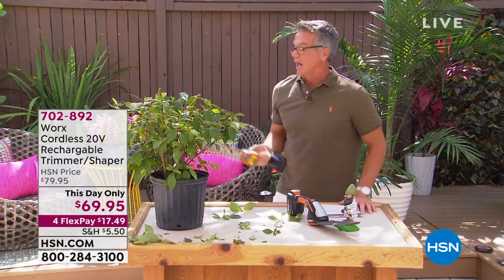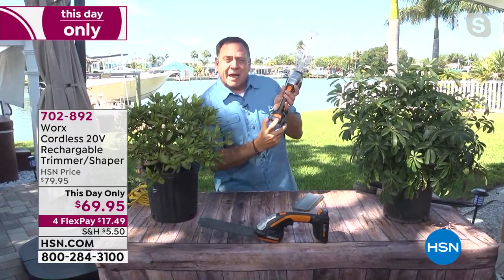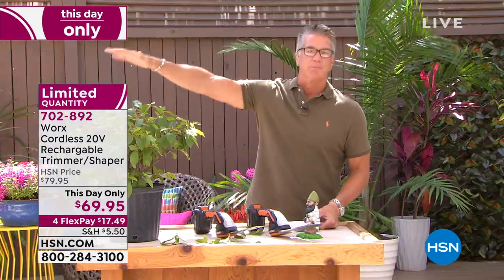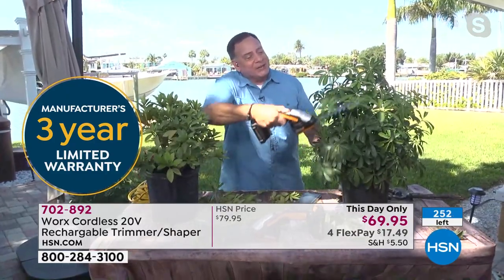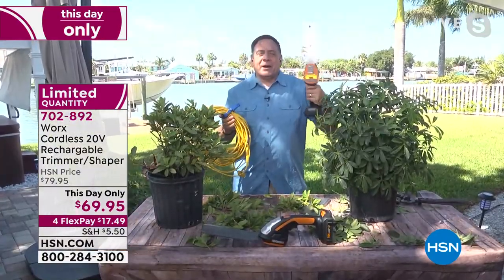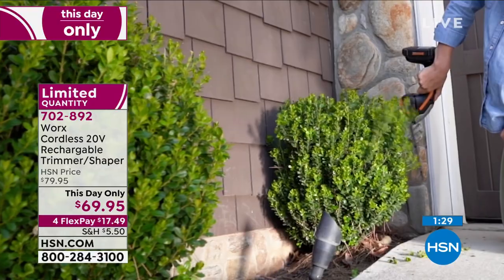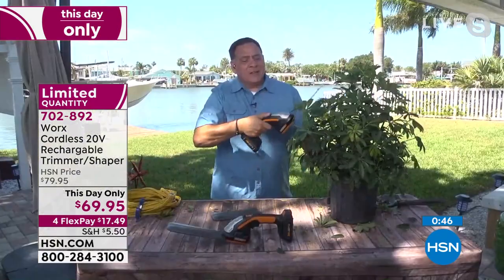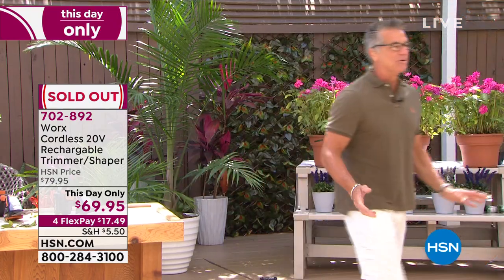Worx Cordless 20Volt Rechargable Trimmer/Shaper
Worx Cordless 20Volt Rechargeable Trimmer/Shaper
When light touchup jobs are required, this handy cordless trimmer is perfect on hedges, shrubs or potted plants. It allows for quick, easy, hasslefree trimming around the yard or outdoor living areas.

     8" Shrub shear blade

     Rechargeable 20Volt 2.0 ah lithium ion battery

     Battery pack

     Charger

    Blade sheath

    Not for full sized, multiplant hedge trimming.
    Use for quick jobs on decorative plants and shrubs, keeping your yard and entry ways pleasing and looking perfectly manicured.
    The battery can be used in any Worx 20Volt tool.